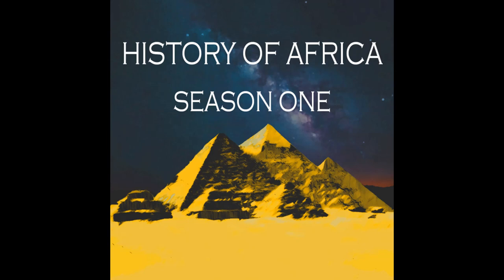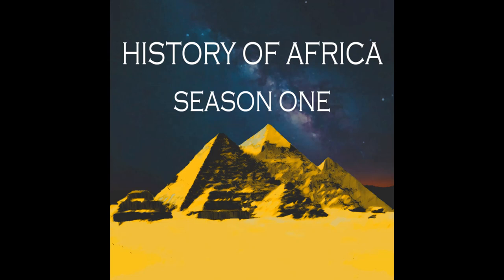History of Africa podcast episode 9: The Rise and Fall of the Cult of Ra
Looking for support for his dubious spot on the throne, Pharaoh Userkaf gets in bed with the powerful Cult of Ra. How long can this alliance be sustained?